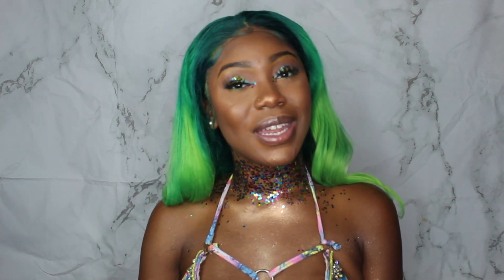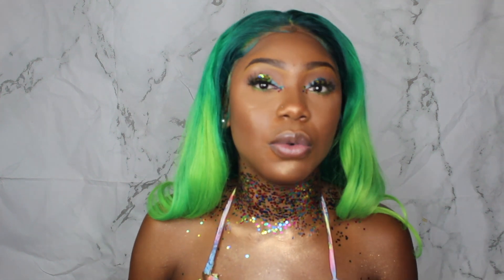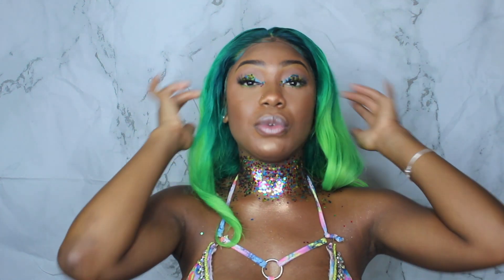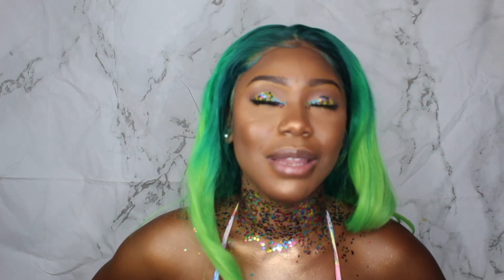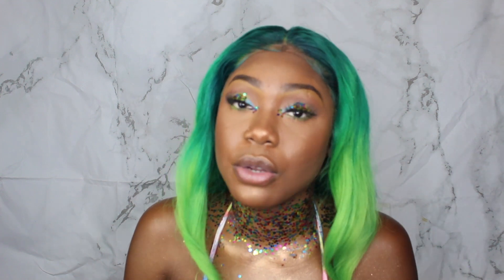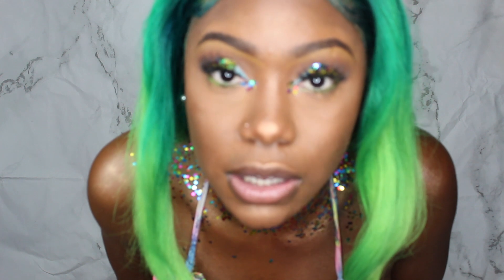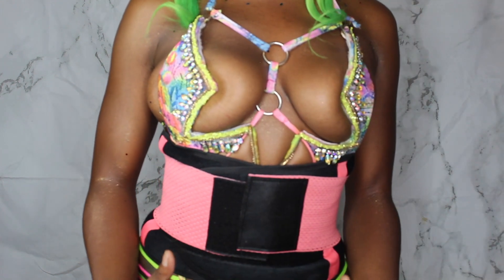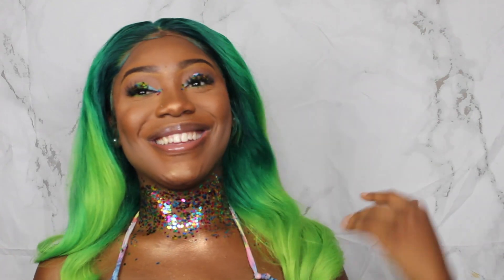CARNIVAL FITNESS WITH WIN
Welcomeeee ‼️‼️
 to carnival fitness with Win---

Trying to get your body right?
don't have enough time?
ready for di road?

Stay tune each week i will be coming with new, easy and fun ways to get in shape-- BEGINNER FRIENDLY-- introducing you to cardio, calisthenics,  pilates and ways to get that waist ready for di road‼️🚨

Be sure to follow me on all my social platforms where I post my routines as well...

~~~I want to be a part of your journey 🏷 please tag my Instagram @_prettybrown_win and hashtag carnivalfitnesswithwin to keep me in tune on your progress. READY SET GO.